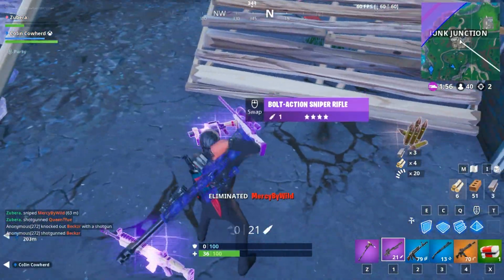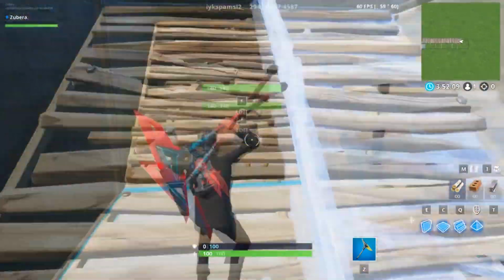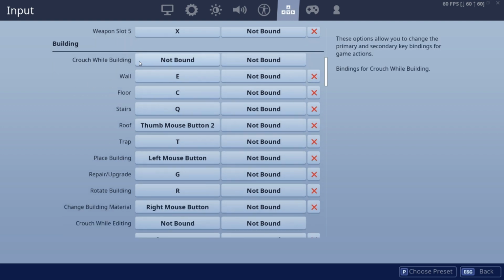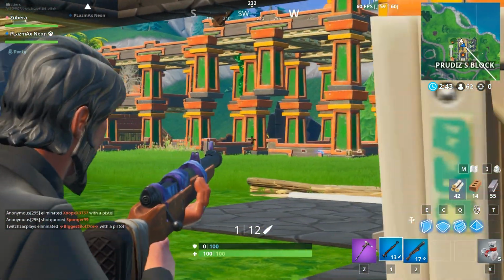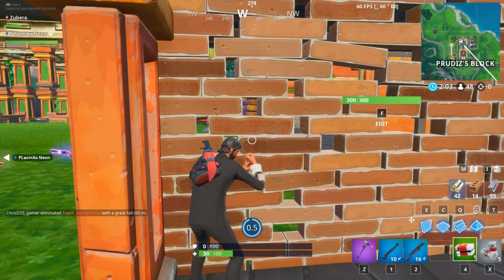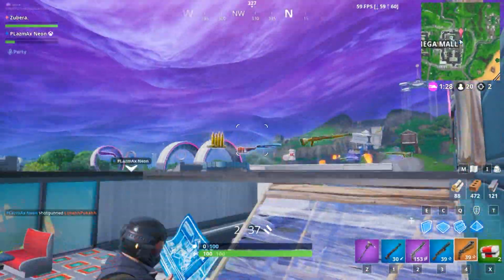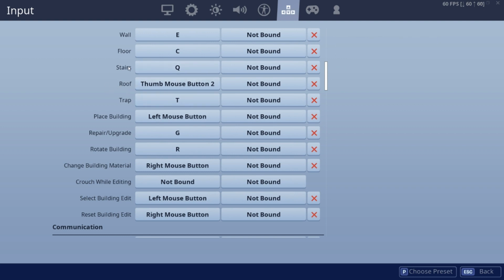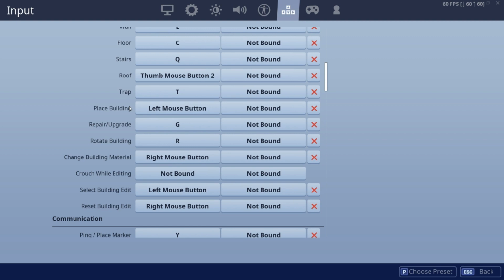*BEST* FORTNITE KEYBINDS! PROS & BEGINNERS ON PC! SEASON 10 FORTNITE!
🦁In This Video, I Show You THE BEST FORTNITE KEYBINDS TO USE! Regardless of if you are a pro, a noob, brand new at the game or recently switched platform to PC, this video will make you a pro!
This took hours of research and testing to find the best possible combinations so I hope you ALL appreciate this video and can give it a THUMBS UP if you felt it helped you! especially with SEASON 10 around the corner, there is not better time to make the switch from Xbox or PS4 to PC! 🦁

 Want to see more weekly Fortnite videos? Be sure to SUB and LIKE the video! Also, share the video for better Fortnite LUCK!!

                                 🎮               Social Media!               🎮